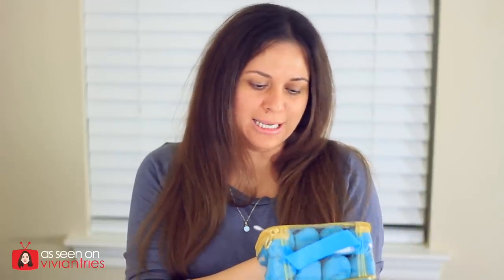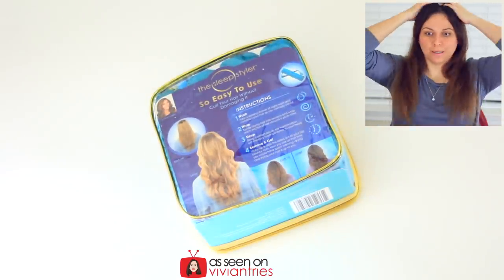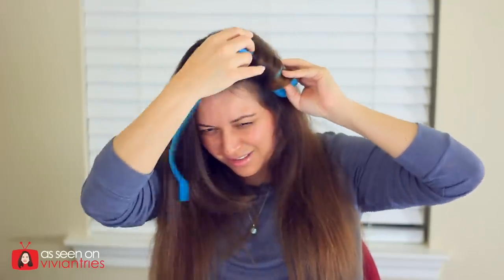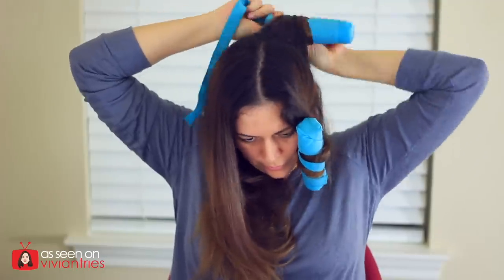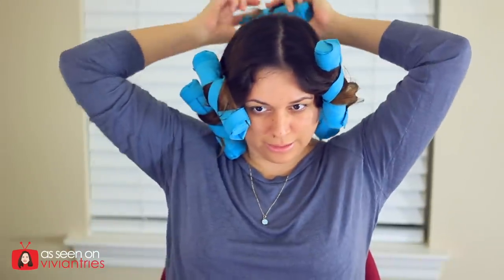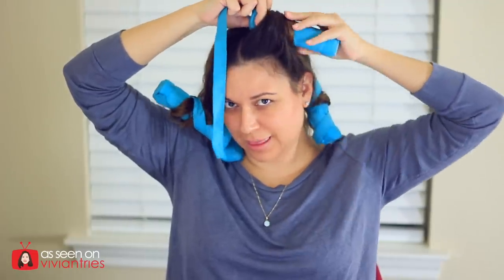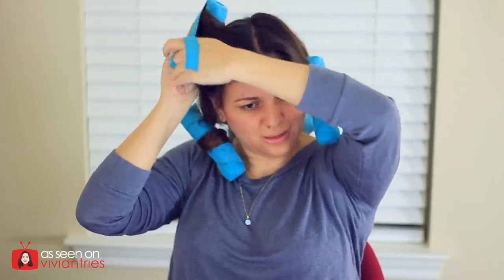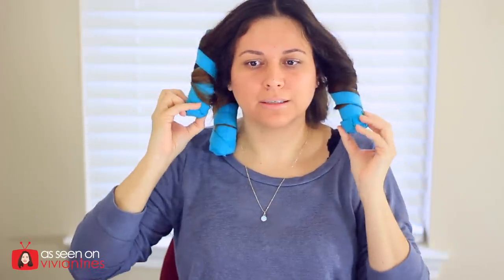Sleep Styler Review | Testing As Seen on TV Products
Here's my review of the As Seen on Shark Tank Sleep Styler for long hair. What they claim: Want curly hair with heatless curls? JUST SET, SLEEP, AND STYLE! Minimal work for the best you. These easy to use rollers let you look your best without damaging heat in three simple steps.

- Step One: Set - Step Two: Sleep - Step Three: Style - SPICE IT UP with our versatile curling design so you can change your look creating tighter curls or looser, wavy beach curls to effortlessly to get the desired look best for your hair! - SHORT ON TIME? These memory-foam, super absorbent hair rollers are soft enough to sleep on so you can style at night, while also drying your hair fast. Say goodbye to the blow dryer! - SLEEP STYLER Rollers can also be worn during your daily routines like working from home, do the laundry, watch TV, lounging by the pool or whatever applies to your lifestyle. - STRONG, HEALTHY, STYLED HAIR is an option. These soft hair rollers are easy on your hair. This no-heat, no hard plastic solution does not damage hair like curling irons, which dry hair out over time, leaving you with fried hair and split ends. - LONG LASTING CURLS for even the most stubborn hair - Apply styling product to help your curls hold. You know your hair best. Apply the styling product you would typically use to hold curls (Hair Oil/Serum, Leave-In Conditioner, Mousse, Anti-Frizz, etc.) – After removing rollers and apply hairspray to hold the look. - SAVE MONEY and be your own stylist with this easy at home styling solution! - LARGE rollers are meant for long, thick or curly hair types. - MINI rollers are meant for short hair or long, finer hair that struggles to hold a curl.

Sleep Styler: The heat-free Nighttime Hair Curlers for long, thick or curly hair, Large (6” Rollers), 8 Count, As Seen on Shark Tank